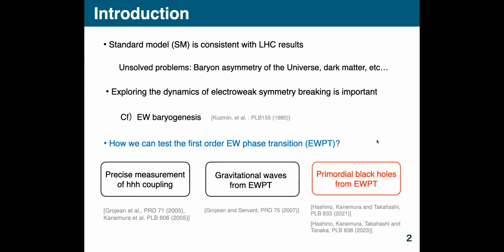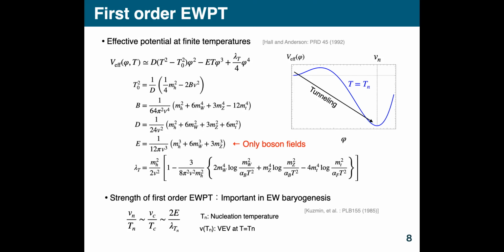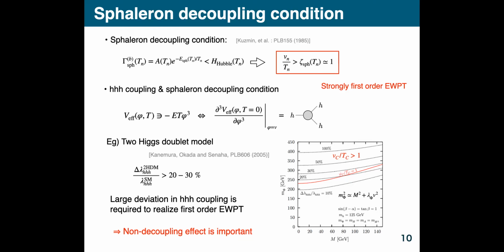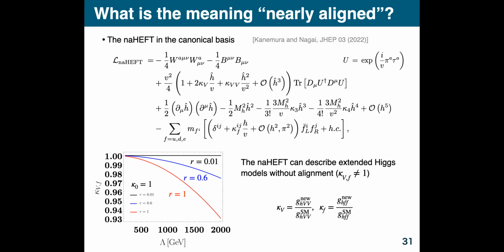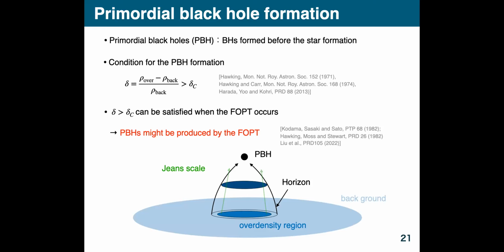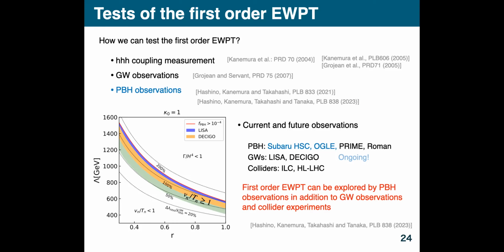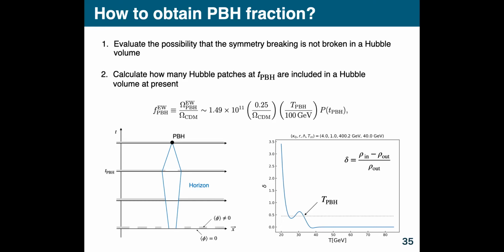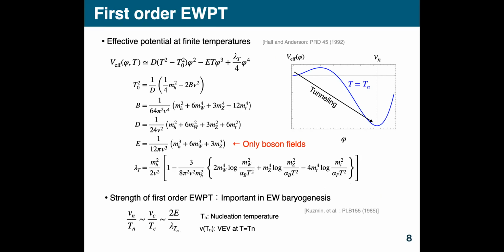Probing first-order electroweak phase transition via primordial black holes in the EFT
Title: Probing first-order electroweak phase transition via primordial black holes in the effective field theory

Speaker: Masanori Tanaka (Osaka University)

Abstract: If the first-order electroweak phase transition (EWPT) occurs, the primordial black holes (PBHs) could be formed. We discuss a new possibility that PBH observations can be able to reveal the strongly first-order EWPT. The typical mass of a PBH from the first-order EWPT is about 10^{-5} solar mass. Such PBHs can be observed by microlensing observations such as OGLE, Subaru HSC, PRIME and Roman. We show that the structure of Higgs sector can be synergistically tested by the PBH observations, future collider experiments and gravitational wave observations at future space-based interferometers. When we discuss the testability of the first-order EWPT, a new effective field theory is used in order to obtain model independent results.